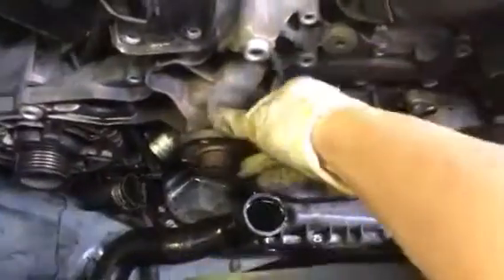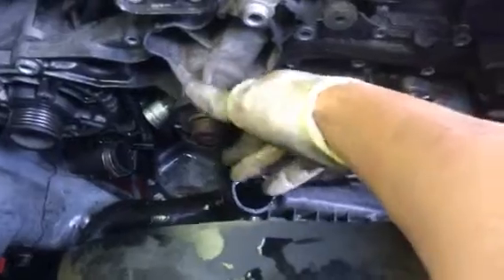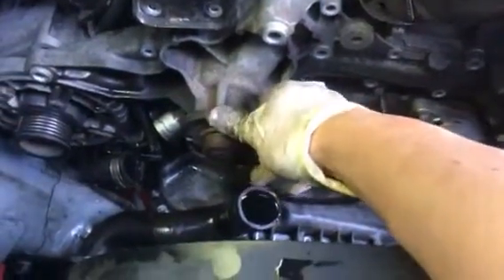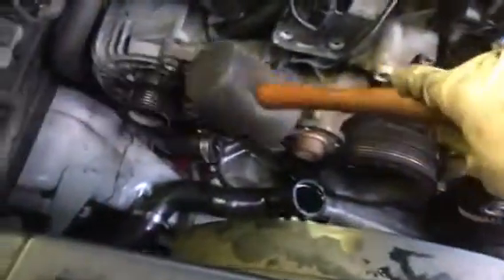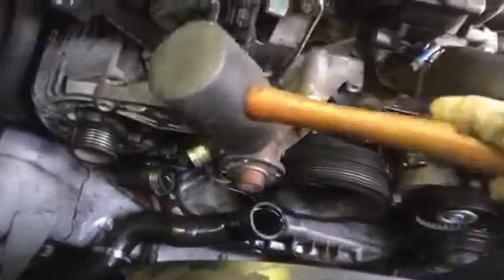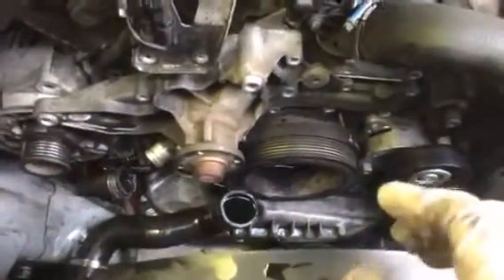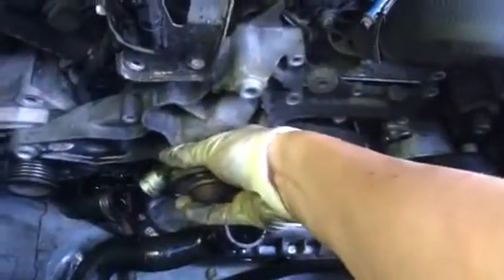Water pump removal Mercedes Benz E320 V-6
R-R water pump